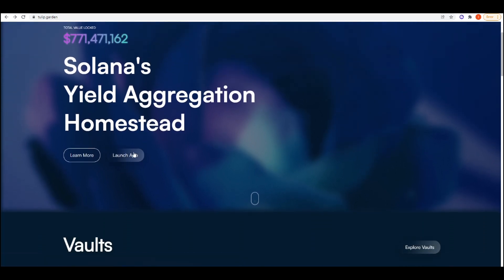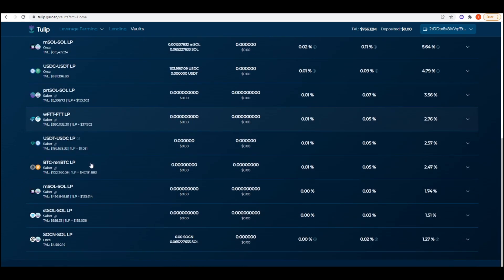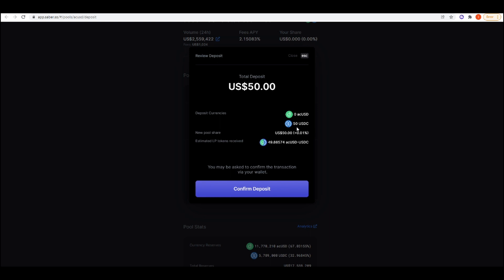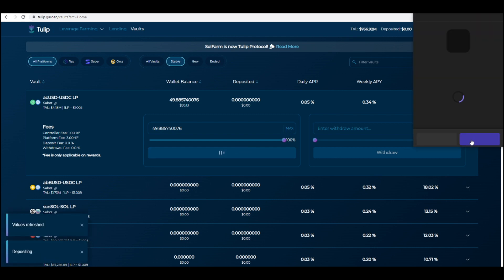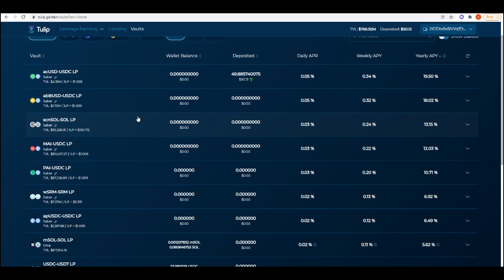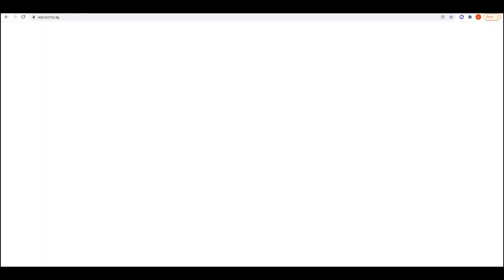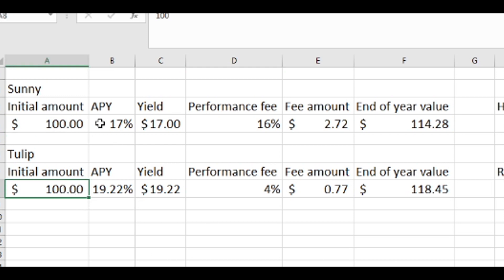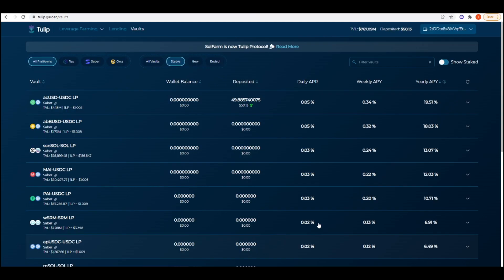How To Generate PASSIVE INCOME Using Tulips Stable Farm Vaults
In this video I go over how to use Tulip's Stable Vaults for passive income.